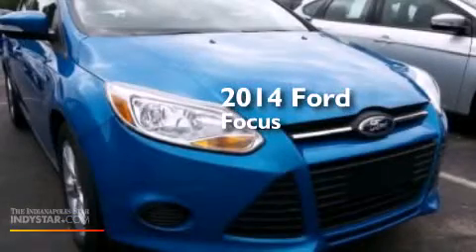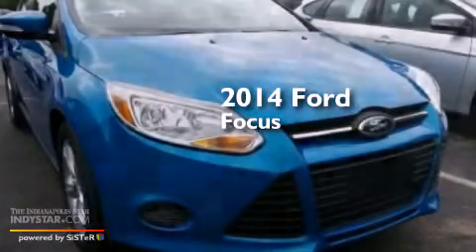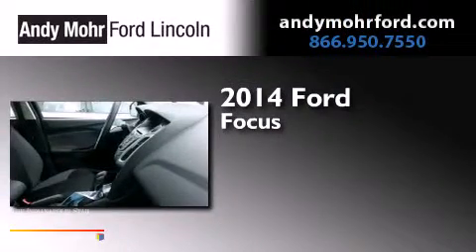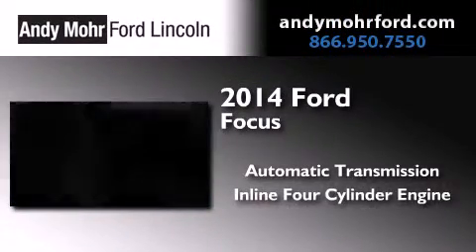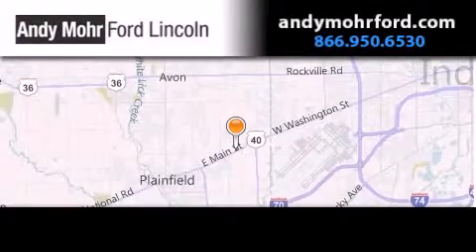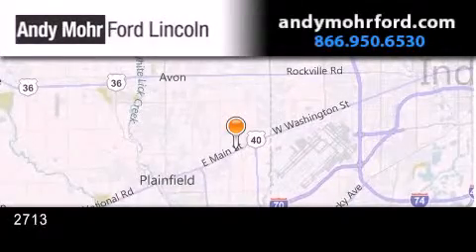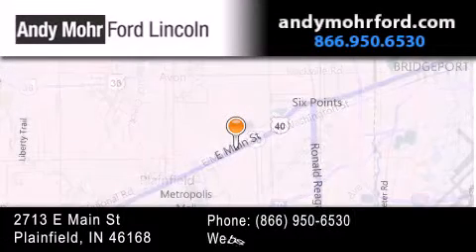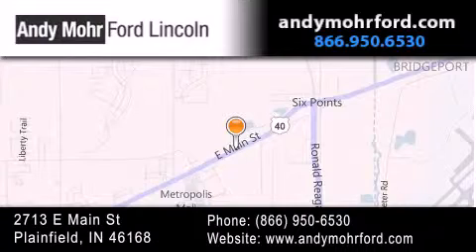2014 Ford Focus Plainfield IN 46168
We've been honored to serve the Plainfield IN area , we promise that your experience at our dealership will exceed your expectations ! Year : 2014 Make : Ford Model : Focus Engine : 2.0L I4 16V GDI DOHC Flexible Fuel Trans . : Automatic Exterior : Blue Candy Tinted Clearcoat Interior : Medium Light Stone Stock : C14174 Andy Mohr Ford Lincoln 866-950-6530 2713 E. Main Street Plainfield , IN 46168